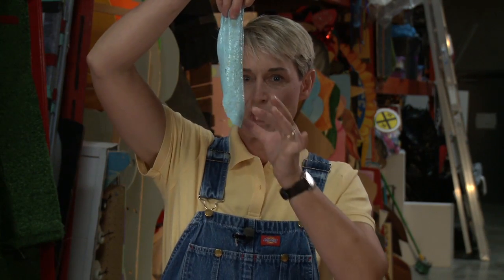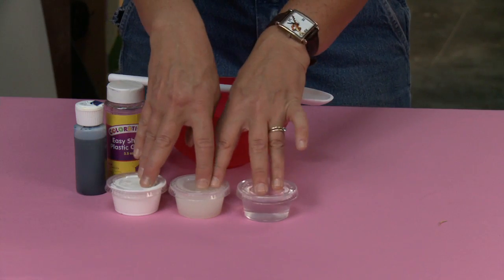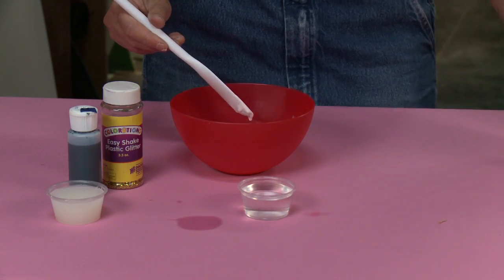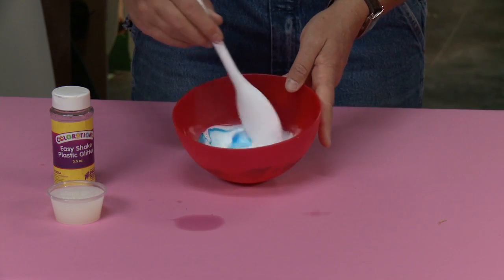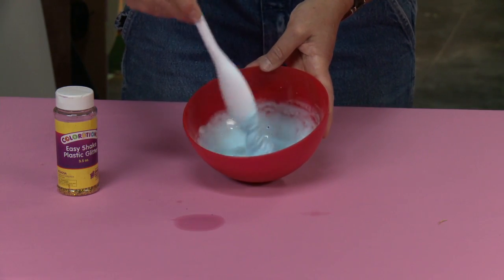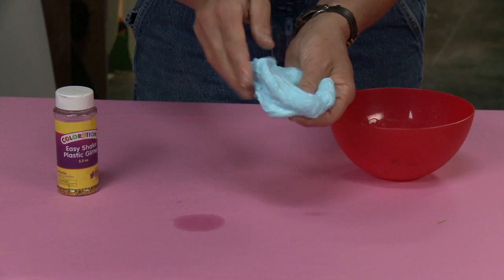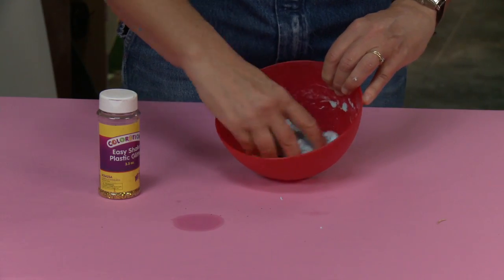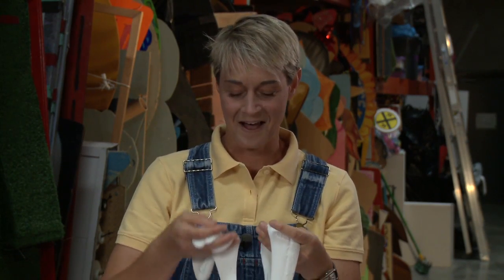How to Make SLIME! |Sophie's World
No science experiment is more fun that the creation of Slime!  Here is Master Crafter Sophie Maletsky's perfect recipe for this ooey, gooey creation:

1 part water, 1 part white glue and 1 part liquid starch.